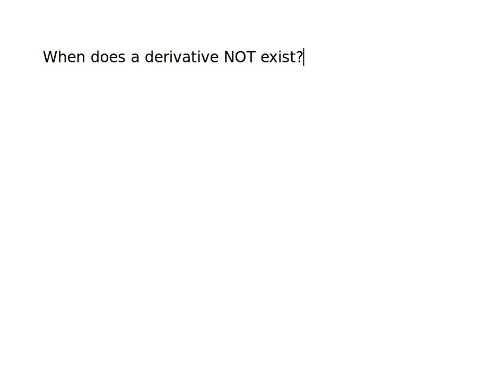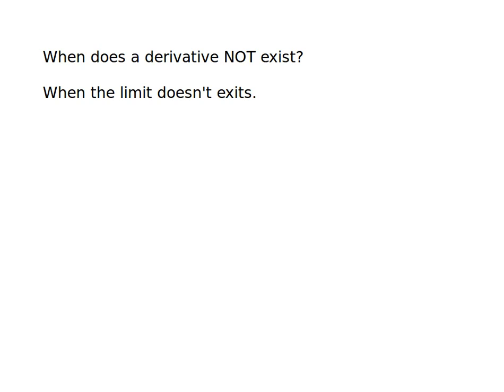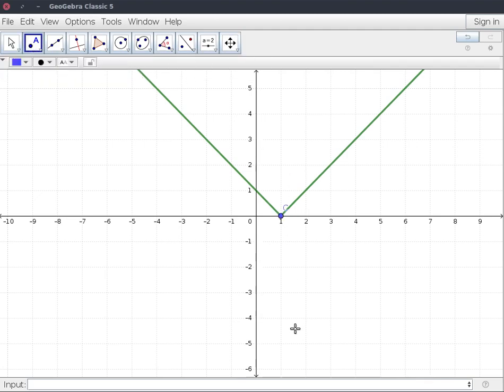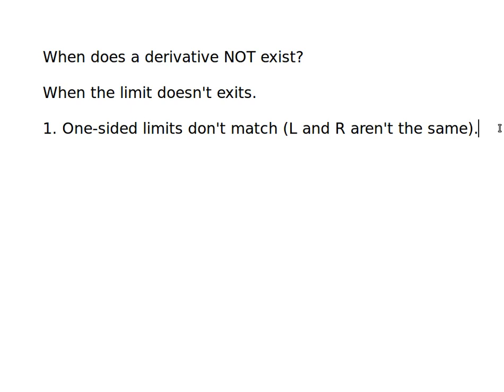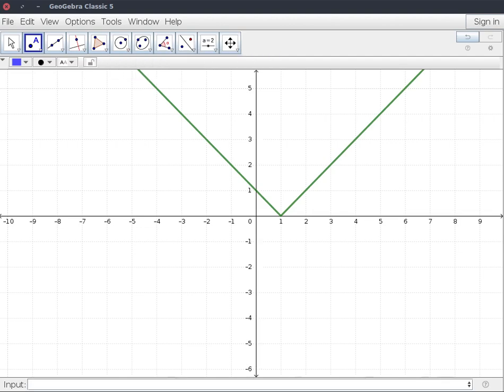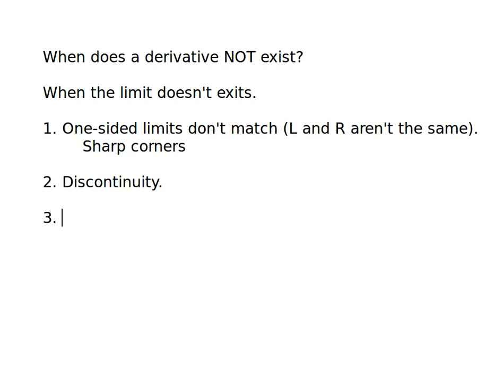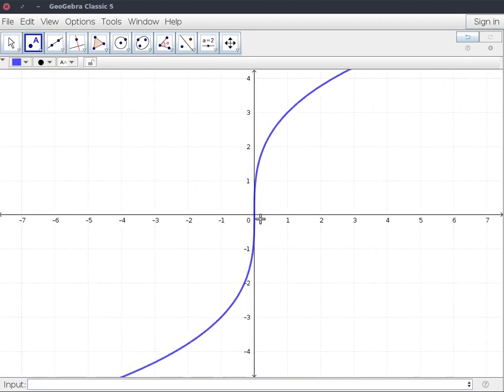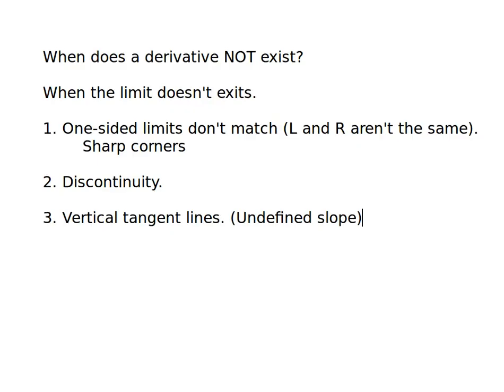Spotlight: Nonexistence of Derivatives